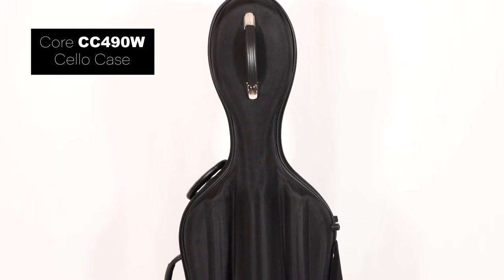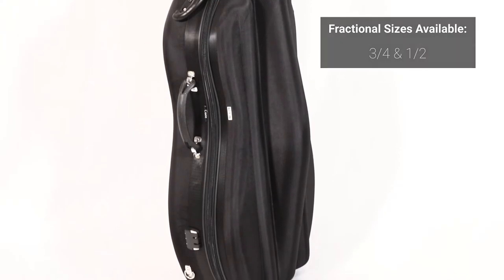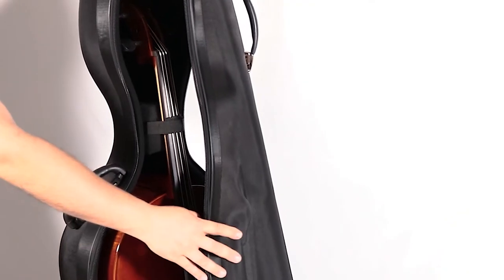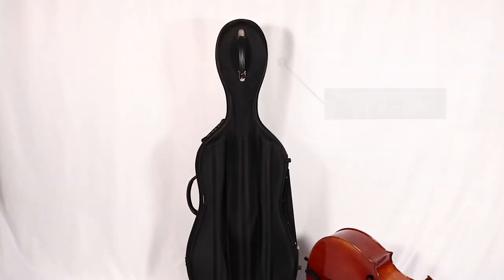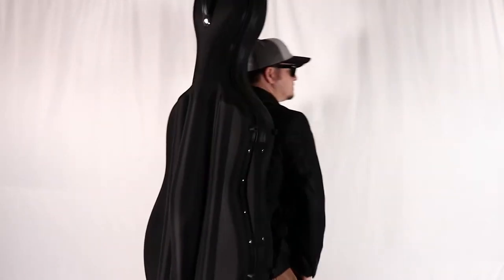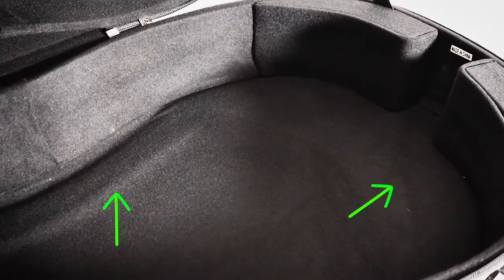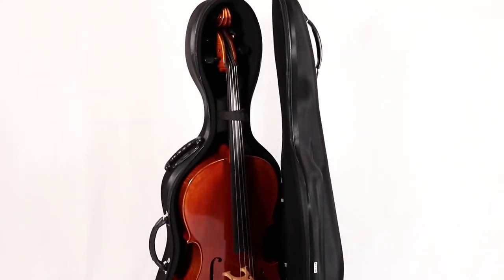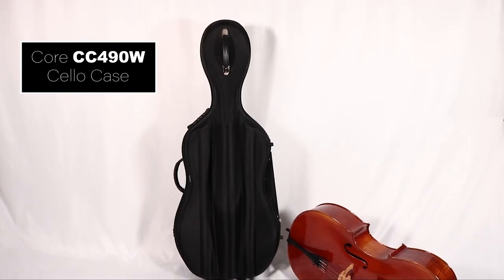Core CC490W Cello Case Review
Core CC490W Cello Case

Lightweight semi-rigid cello case with wheels. Attractive fabric exterior in black or red with black interior. Two bowholders and an accessory pouch. Backpack straps. 4/4 only. Weight 12lbs.